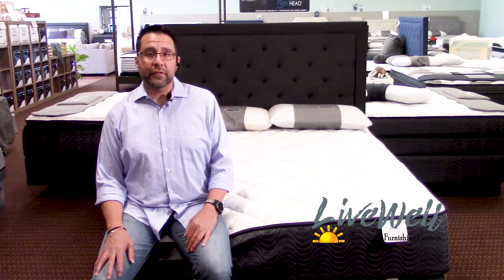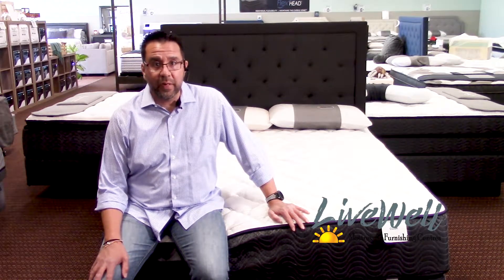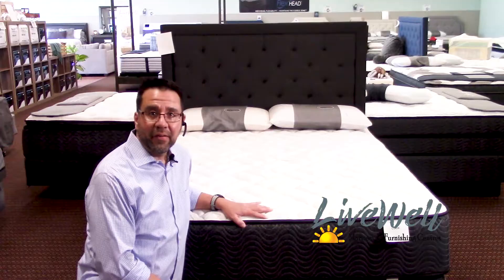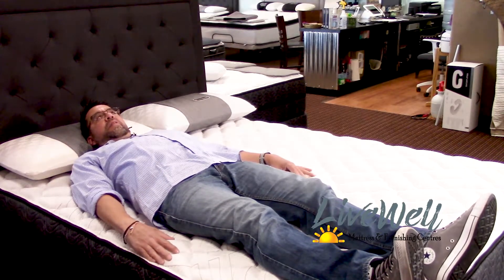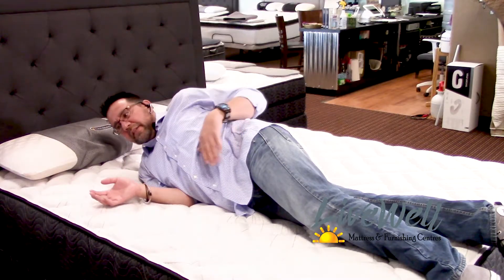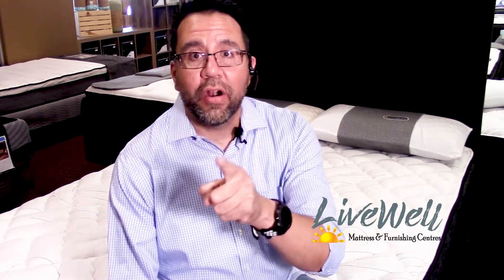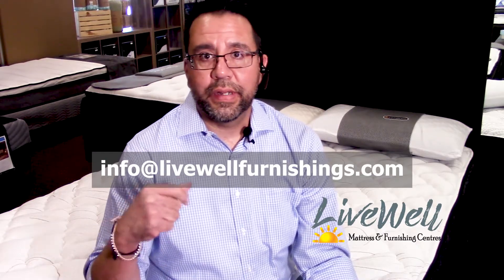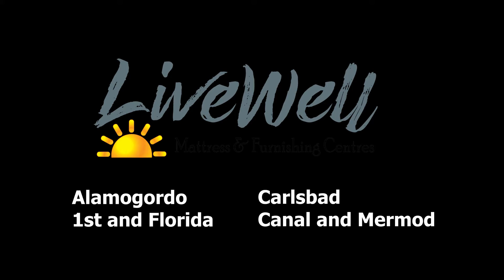Cook Extra Firm Mattress by Southerland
Our firmest of firm mattresses in our stores. This model is meant for anyone looking to sleep on either a door or the floor (Just Kidding, it's got a bit more give to it than a door).